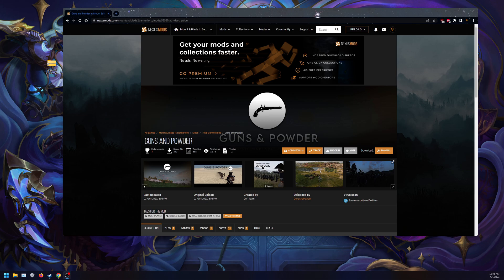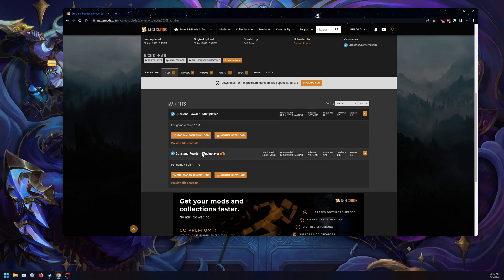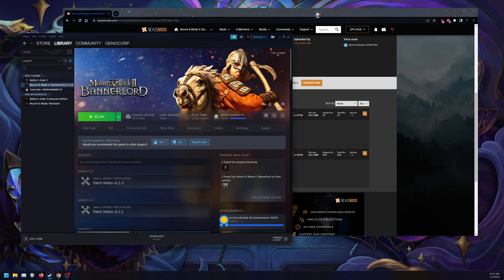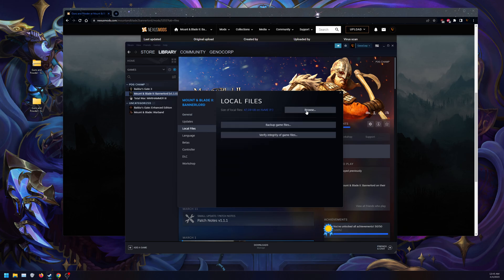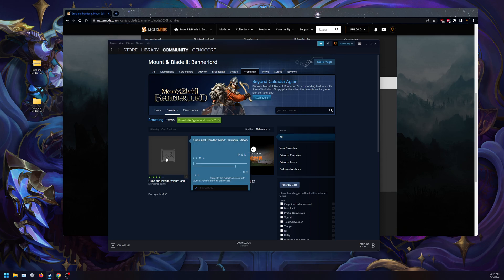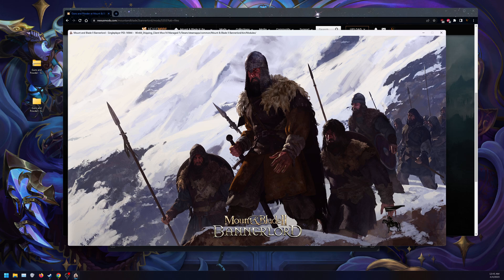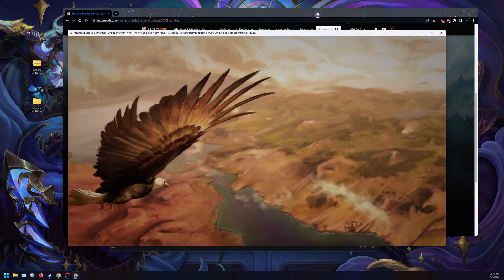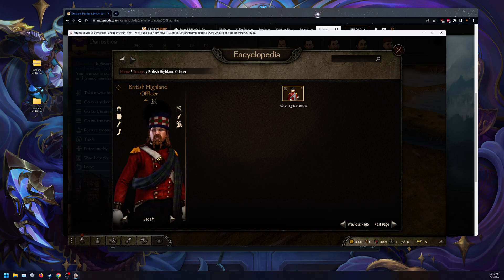Guns and Powder (Mount and Blade Bannerlord 1.1.0+) Installation/Setup Tutorial